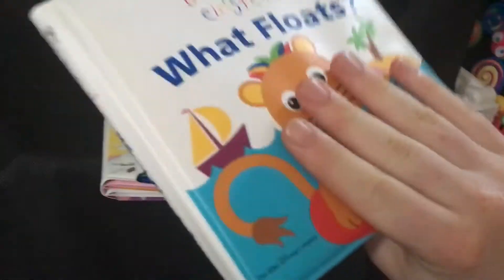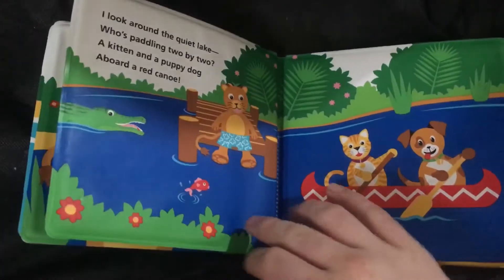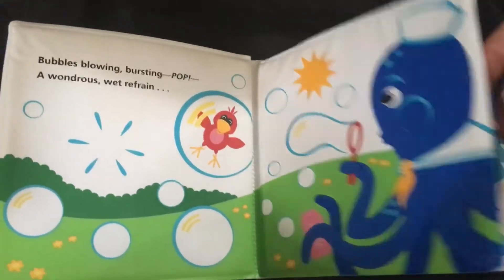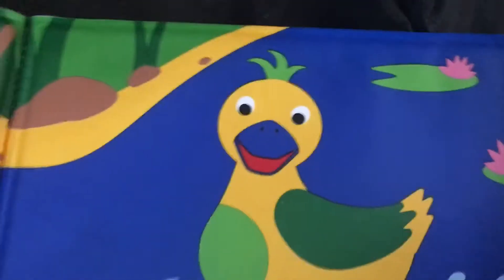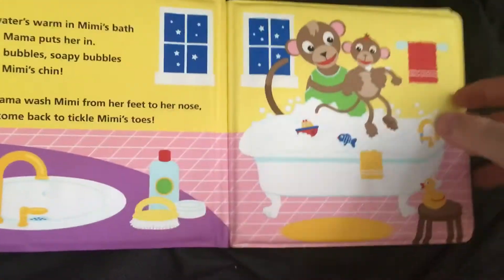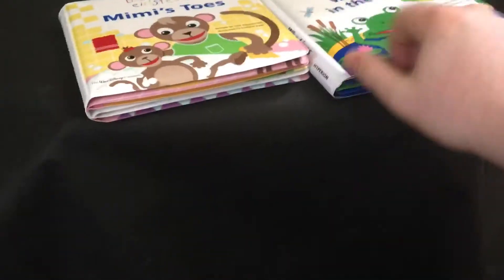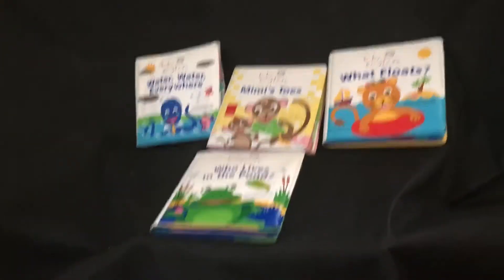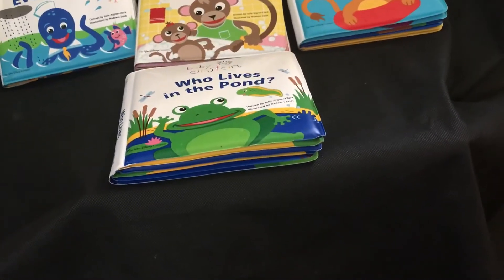Review on the floor baby Einstein bathtub books